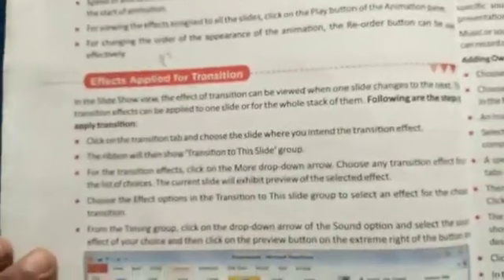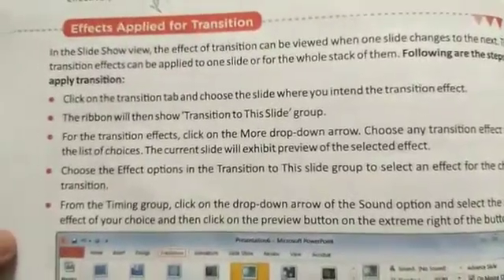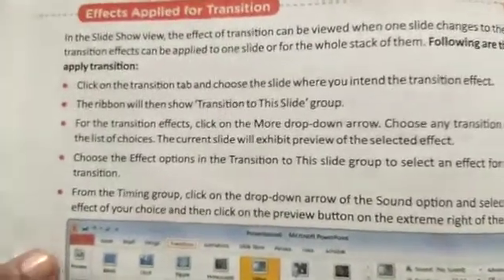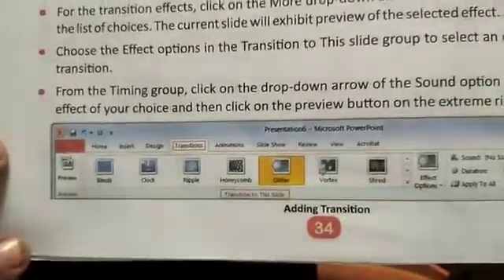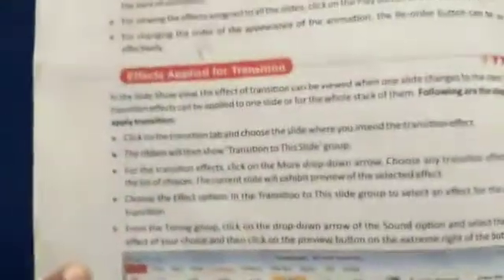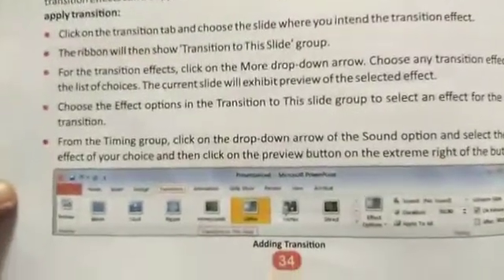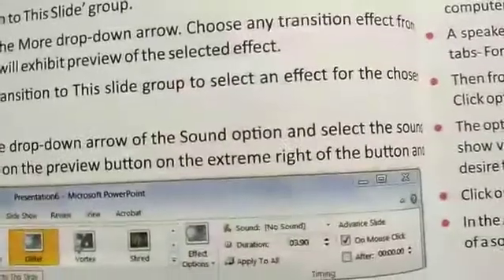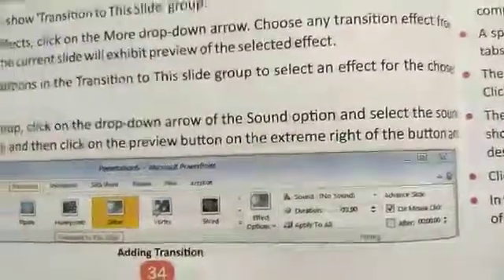Class VI Computer Ch 5 Part II